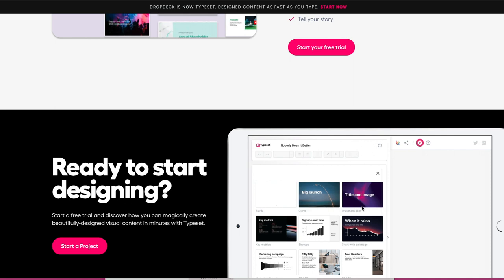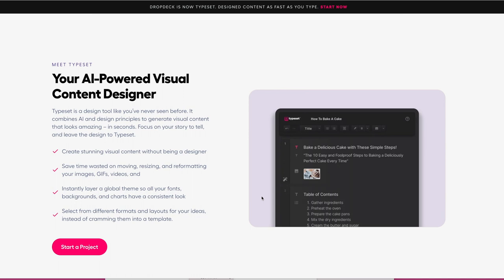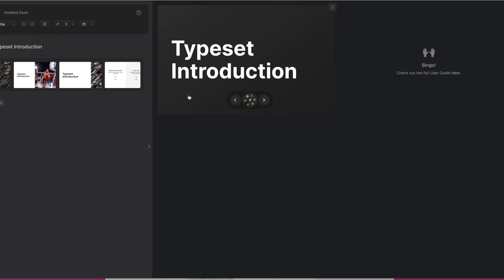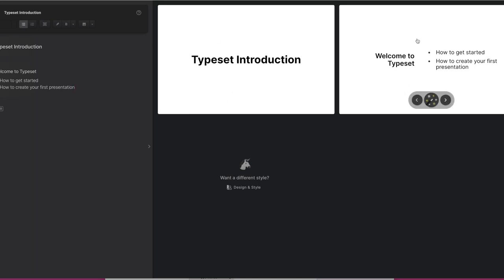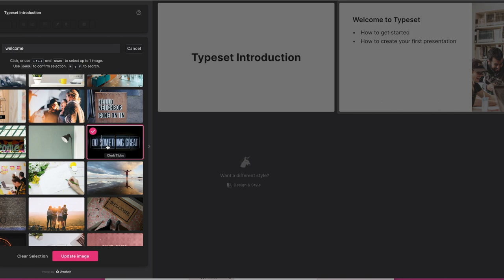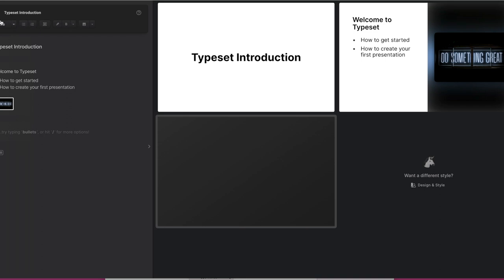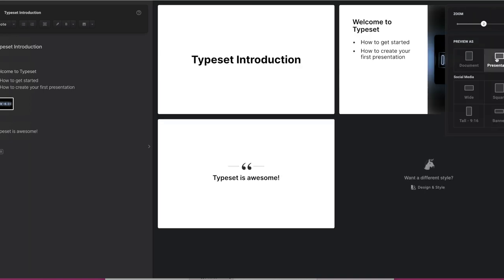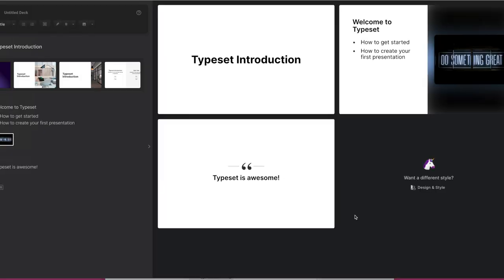How to Get Started with Typeset.com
Typeset is a design tool which combines AI and design principles to generate visual content that looks awesome – in just seconds.

It's the perfect platform for you if you aren't a graphic designer.

Learn how to create:
✔️ Ebooks
✔️ Presentations
✔️ A4 Documents
✔️ Stories and Reels
✔️ Social Media posts
and more in less time.

You can also convert your creation to suit multiple different needs.

Follow along as I show you how to get started with Typeset.